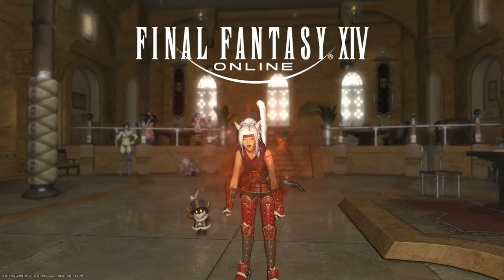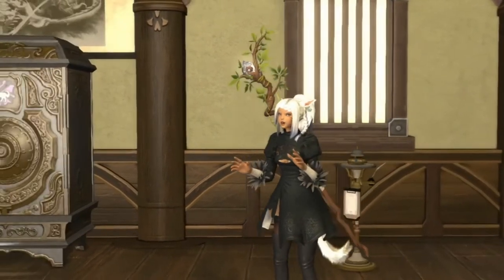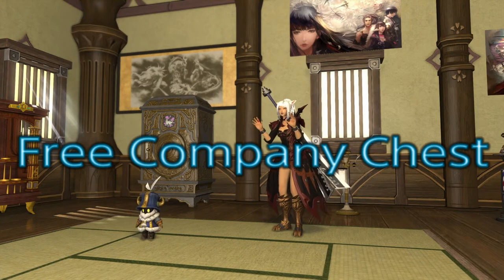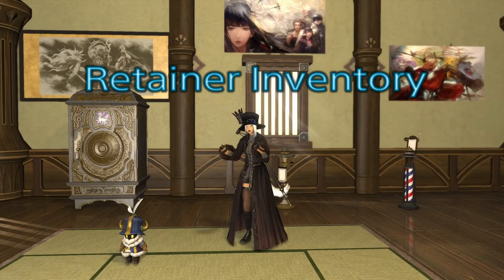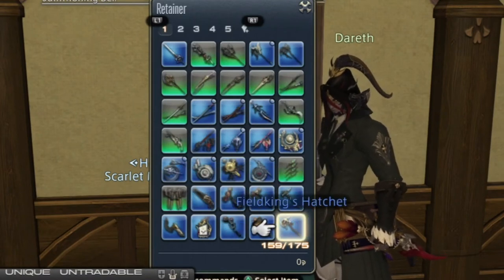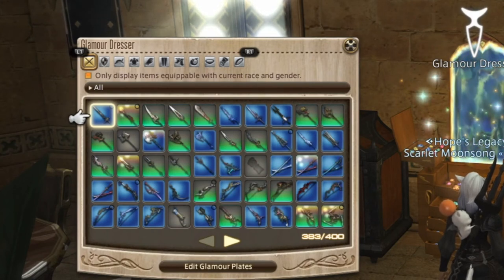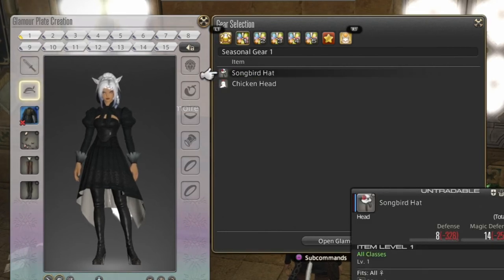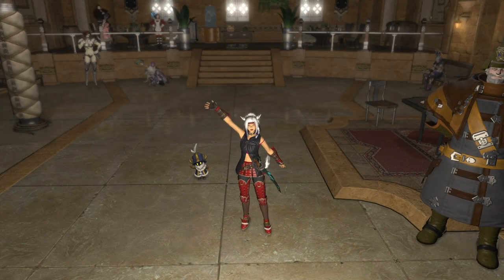FFXIV Frustrated Over A Lack Of Storage? Not Enough Storage? Ideas? Answers? Solutions? PS4/5 Or PC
Hello my Wolf Pack! In this video of FFXIV, I talk about the lack of Storage in game and possible solutions and do a small amount of complaining, LOL! I love FFXIV and really it's rare for me to complain but the lack of storage or limited storage in game is something that has been a problem probably as long as housing has been too.